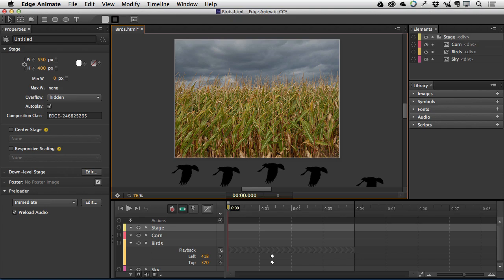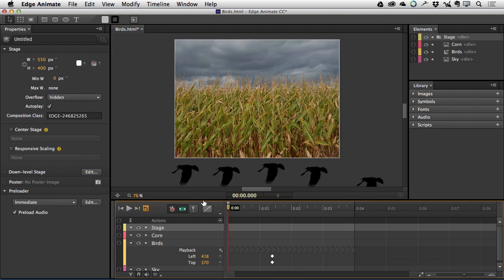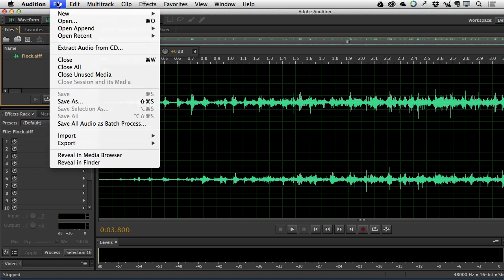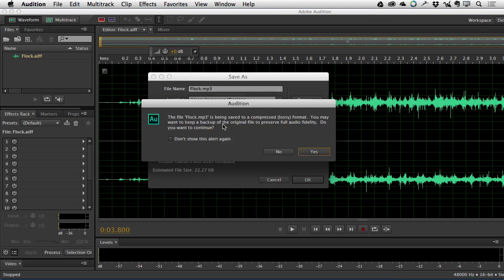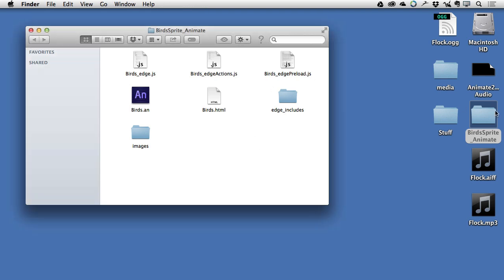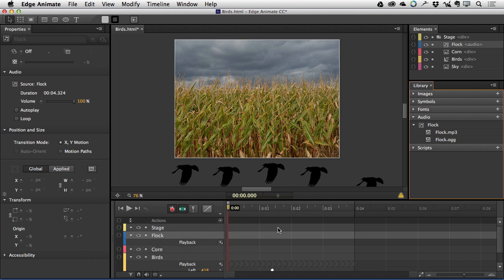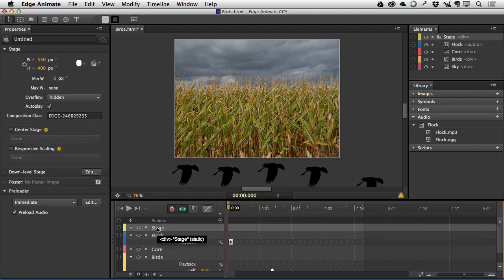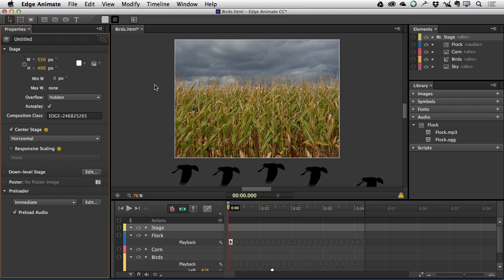Edge Animate 3: Creating and adding audio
The new audio feature of Animate 3.0 is dead simple to use. It is especially useful for adding background audio to an Animate composition. This video explores creating the audio and adding it to an Edge Animate composition.